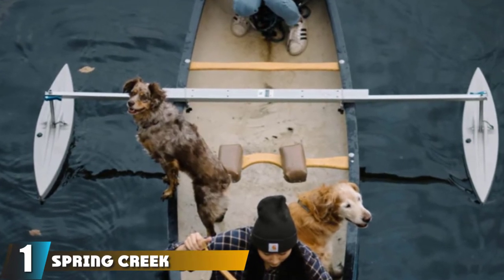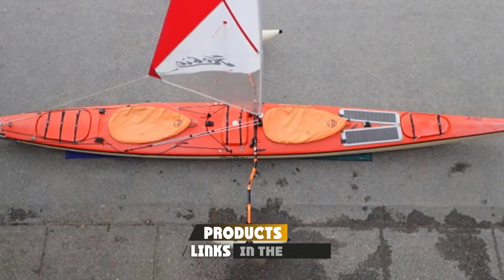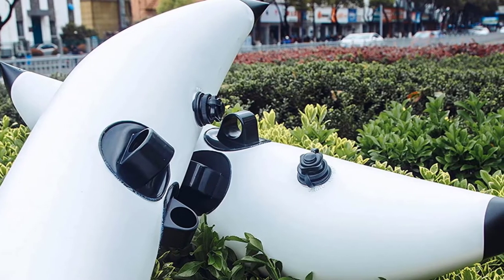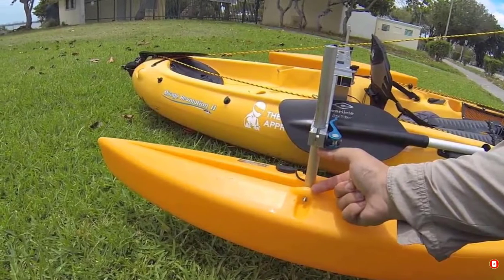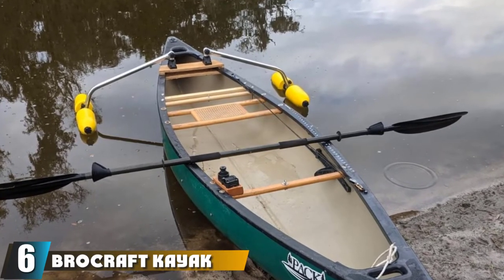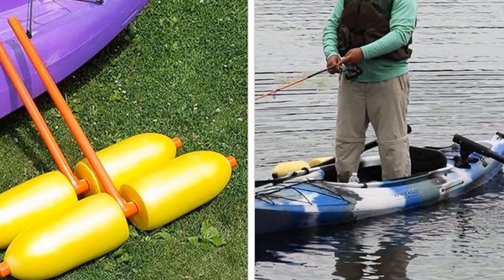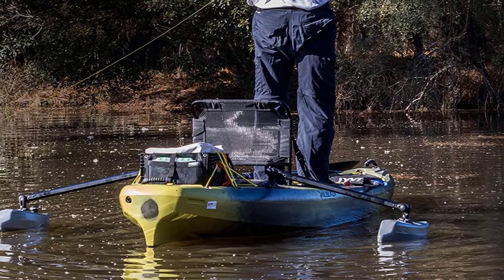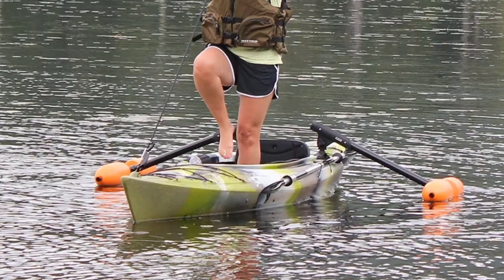Best Kayak Outriggers in 2024 (Top 10 Picks)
Links to the Best Kayak Outrigger we listed in today's Kayak Outrigger Review video & Buying Guide:

Top 10 Kayak Outriggers List:

1 . Spring Creek Hydrodynamic Kayak and Canoe Float Stabilizer Kit
2 . Hobie Kayak Sidekick AMA Kayak Stabilizer
3 . Meter Star Water Kayak Outrigger
4 . Pactrade Marine Outriggers for Kayaks
5 . Scotty Kayak Stabilizer System
6 . Brocraft Kayak Outrigger Stabilizer Systems
7 . Canoe Kayak Outrigger Stabilizer
8 . Yak-Gear Kayak and Canoe Outrigger Stabilizers Generation 2
9 . Lixada PVC Inflatable Float Stabilizer System
10 . Inspired By Nature Kayak Stabilizer

In this video, we have gathered the Best Kayak Outrigger on the market today, so your fishing adventure will be much more thrilling. After extensive research, considering all types of consumers, we made this list based on our opinions and ranked them based on quality, durability, brand reputation, and other important things. So, without worrying a bit, get the best Kayak Outrigger GPS right now.

1. Best Fish Finder GPS Combos

2. Best Spearguns

10. Best Fishing Shoes